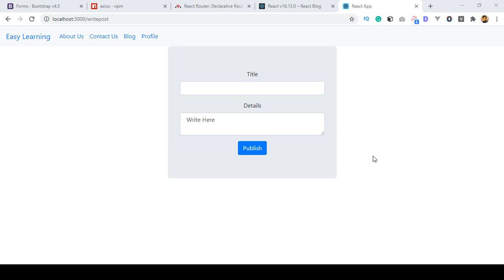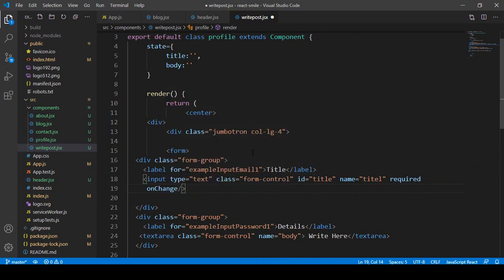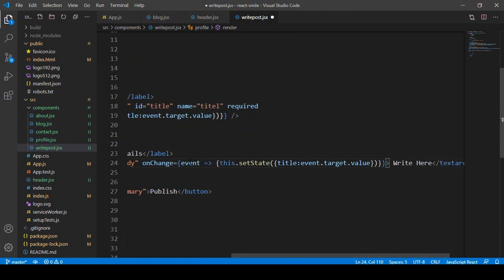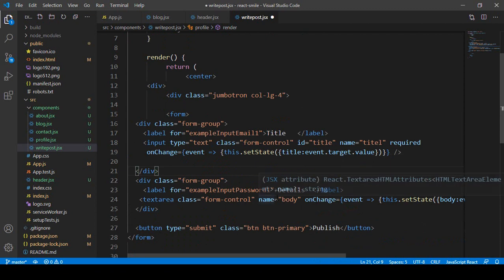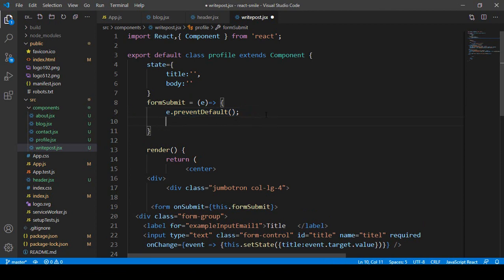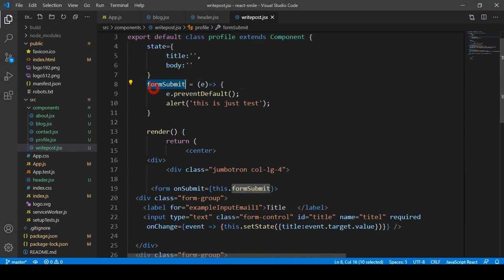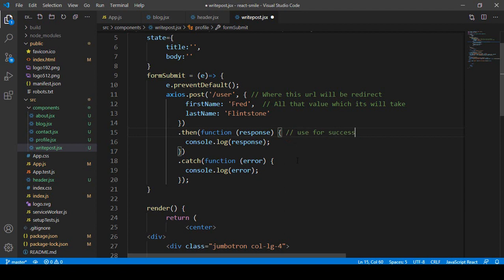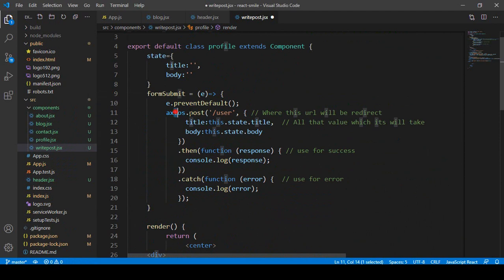React JS Tutorial - 44 - Http Post Data